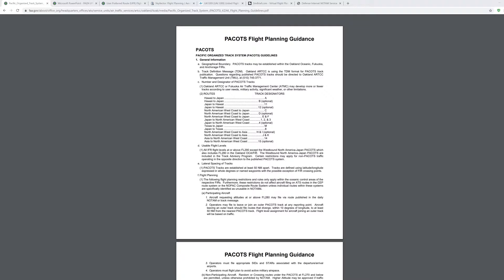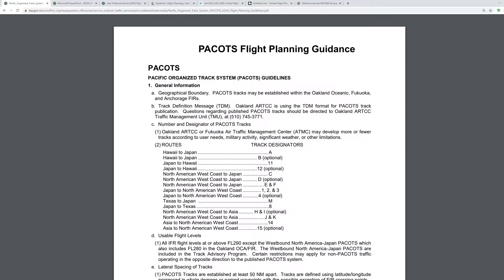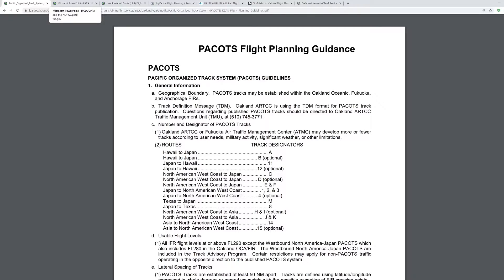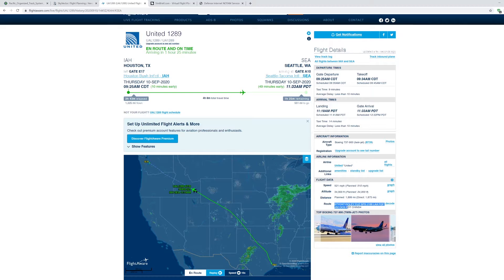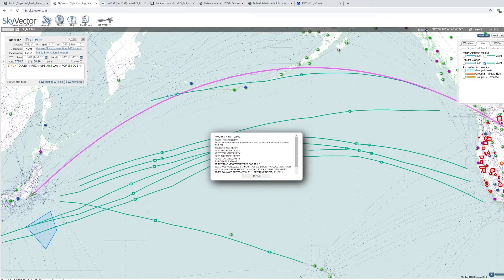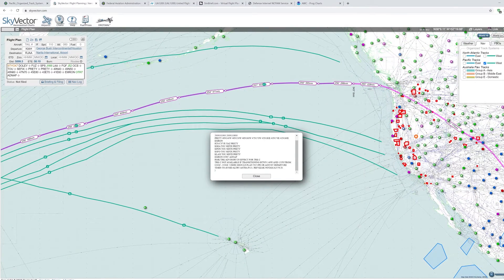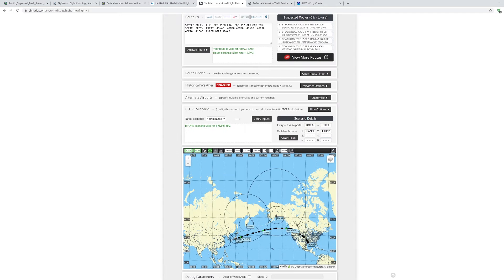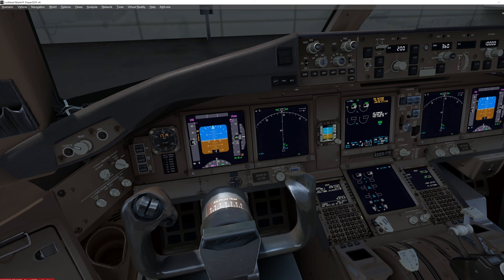How to plan and file PACOTS routes for VATSIM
How to plan PACOTS routes for VATSIM/IVAO on Flight Simulators. In this video, I provided a simple and easy explanation that I feel adapts to online flight simulation for many users, you may be as in depth for planning as possible or not use this at all, you do not need to follow this guide nor does VATSIM suggest to follow any procedures demonstrated in this video.

Chapters:
0:16 Introduction to PACOTS.
3:44 Initial Planning.
5:25 Weather consideration when planning.
6:30 NOTAM Format.
7:49 Simbrief Entry.
9:13 Simbrief Export to FS / VATSIM / IVAO

-and-